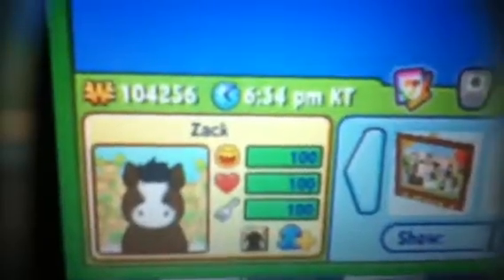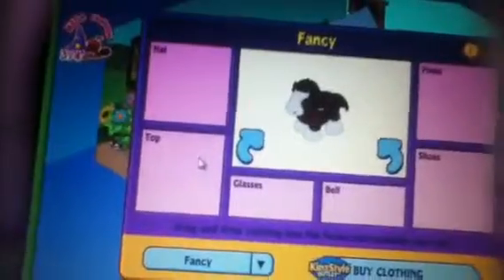New webkinz!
Yesh xD